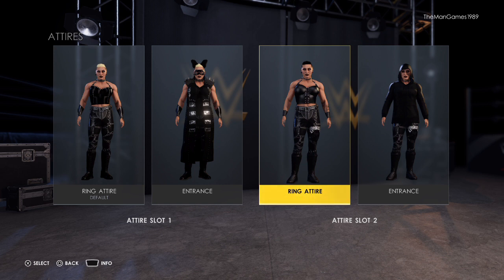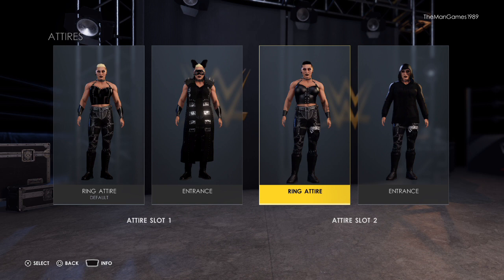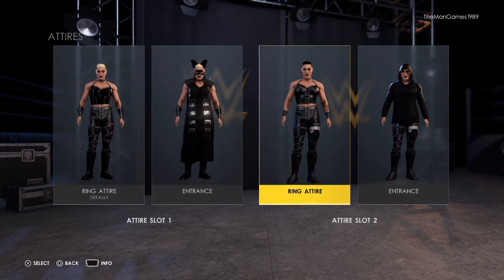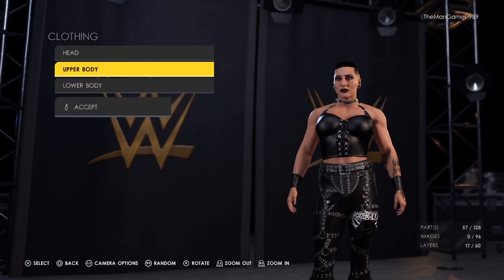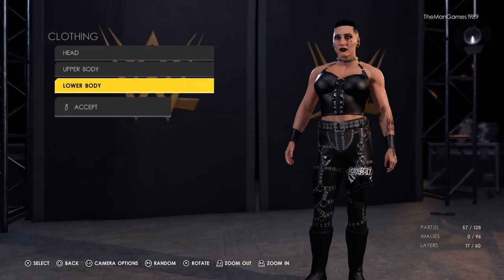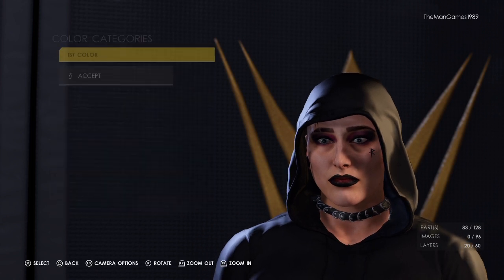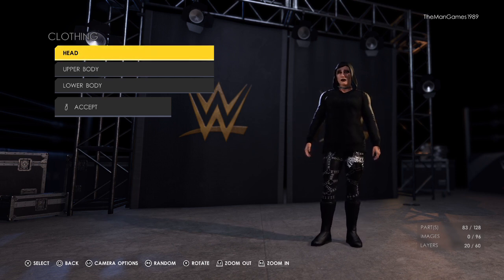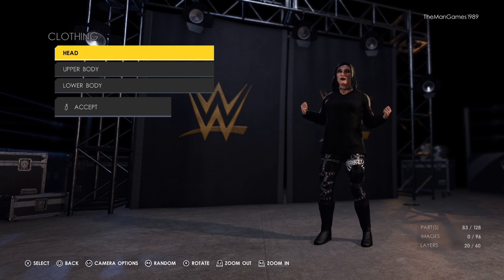How To Create New Look Of Rhea Ripley WrestleMania Backlash WWE 2K22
Hello and welcome to TheMan Games. Rhea Ripley debuted a new look at WrestleMania Backlash, when she join forces with Judgement Day! So in this video today check out how to create this attire of Rhea Ripley on WWE 2K22!